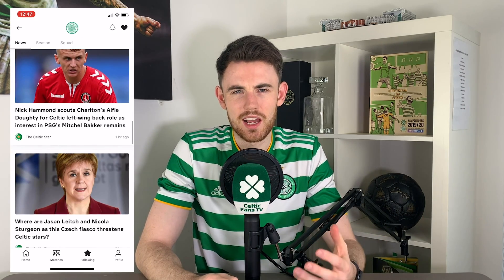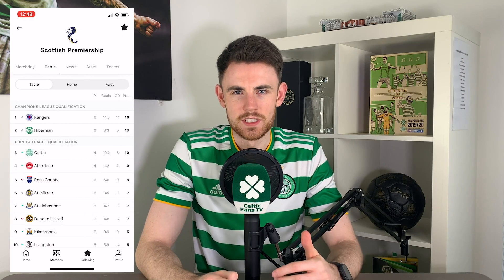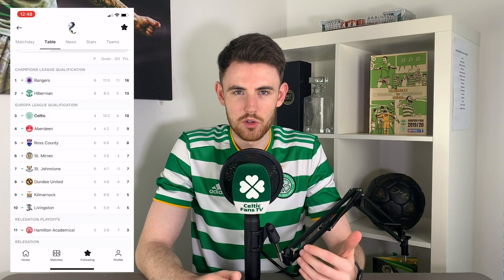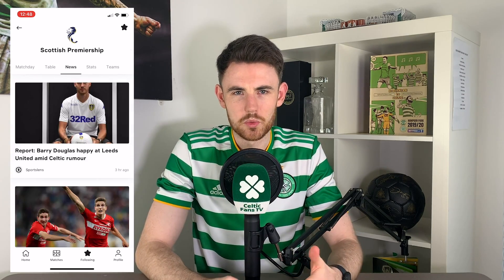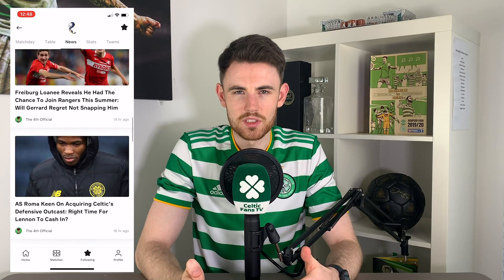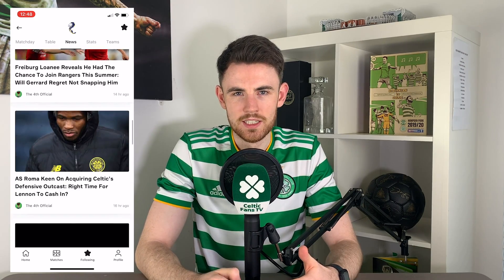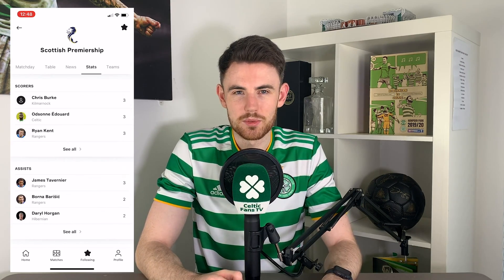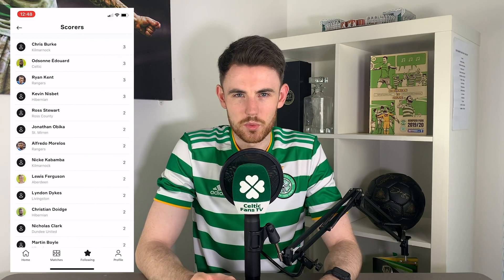Is This the Missing Link for 10 in a Row?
After a promising start to the summer transfer window there is one more missing link in Celtic's recruitment?

FOLLOW us across all social media platforms 👇🏻🍀